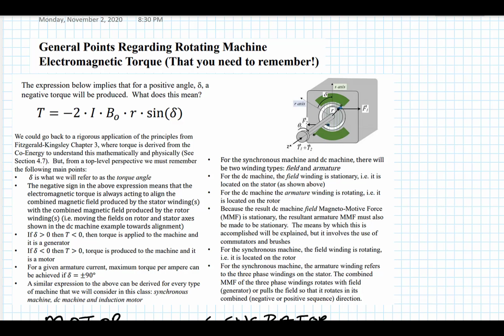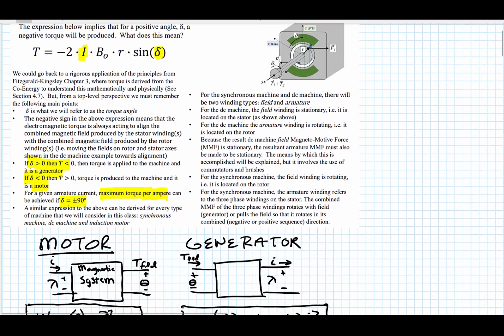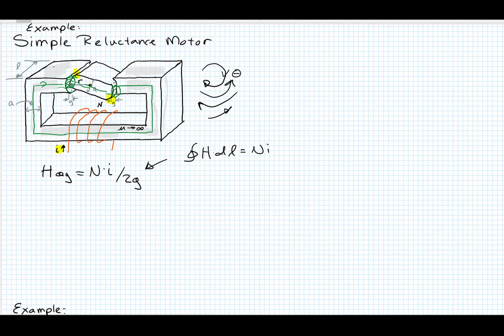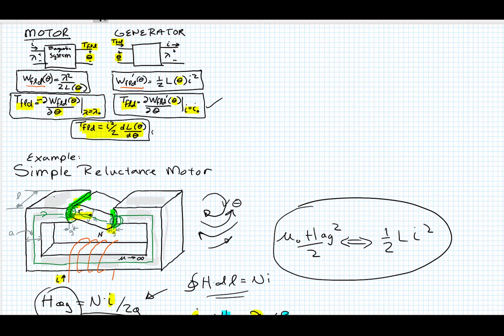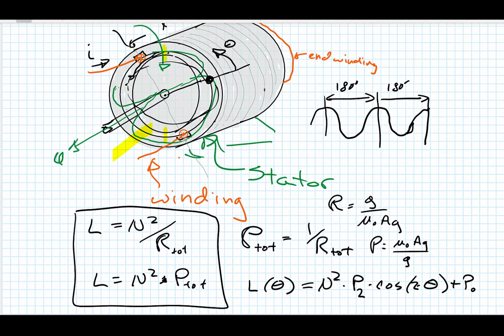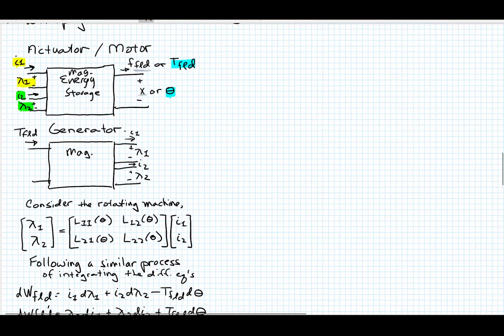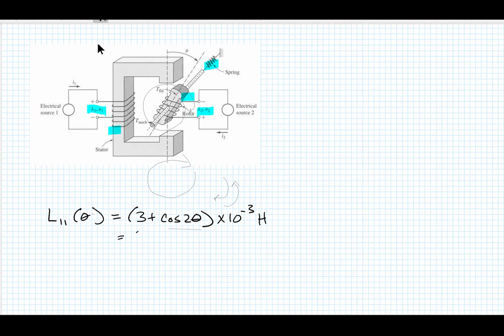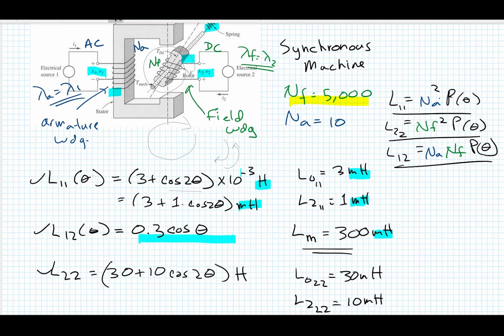Magnetic force, rotational energy systems and multi-winding electromechanical energy conversion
Module 4 Lecture 3, EE 362. This lecture covers the derivation of torque from the Lorentz Force expression as well as from energy and co-energy of rotational magnetic energy systems.  This lecture also introduces the derivation of co-energy and torque of a multi-winding electromechanical energy conversion system.